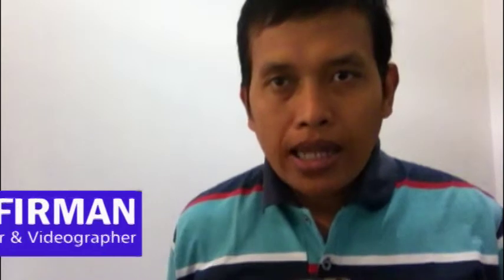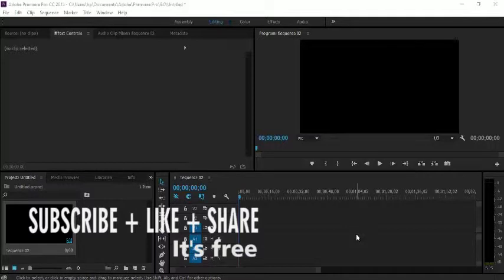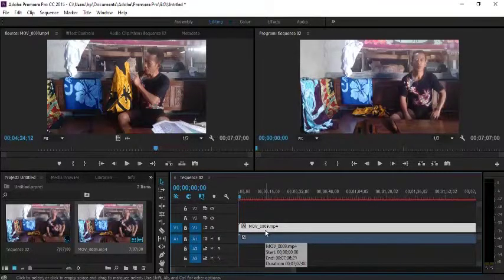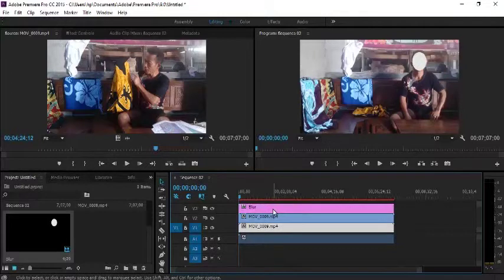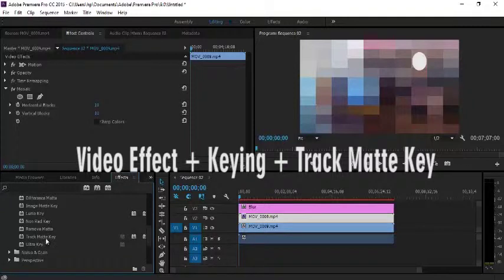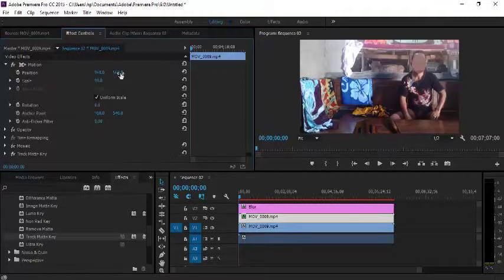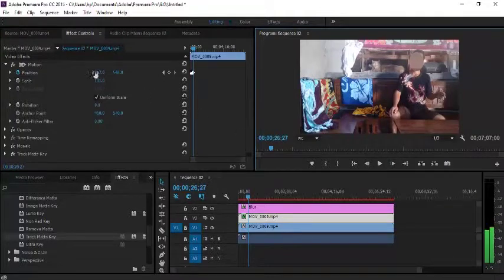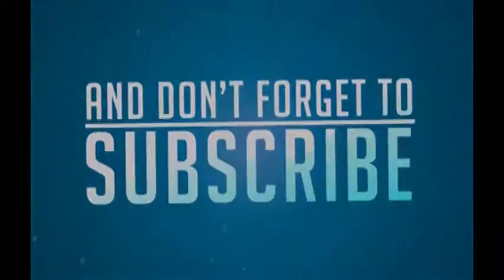Cara Editing Face Blur dengan Adobe Premiere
Jika anda pingin meningkatkan pengetahuan editing dan memulai belajar editing, ikuti cara cepat belajar editing video dengan adobe premiere